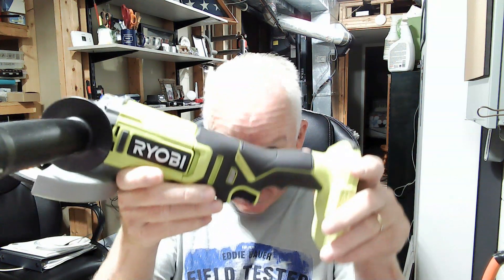Cordless Angle Grinder Hack Every DIYer Needs to Know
Looking for a game-changing DIY hack? Check out this cordless angle grinder trick that every DIYer needs to know! This 18v angle grinder will revolutionize your projects.

Feel free to donate to help feed our Deer and Birds.